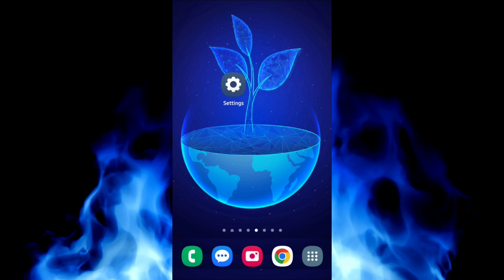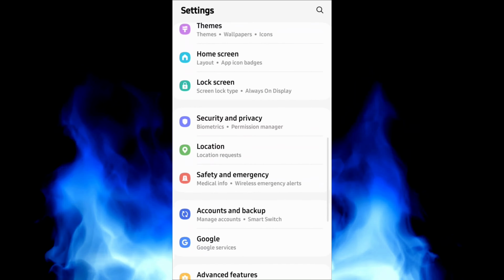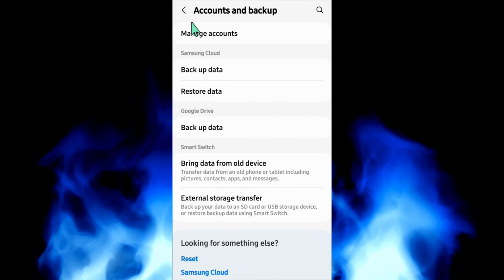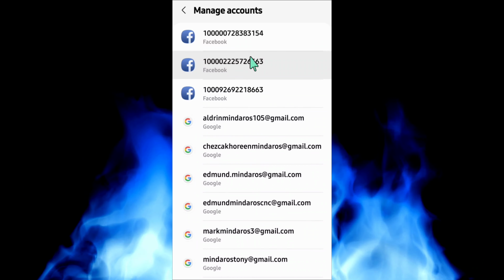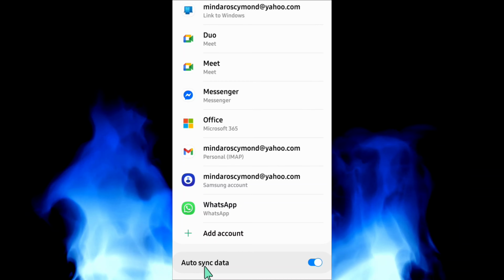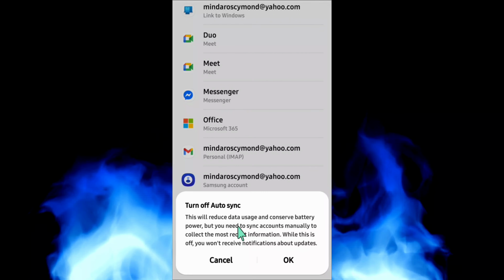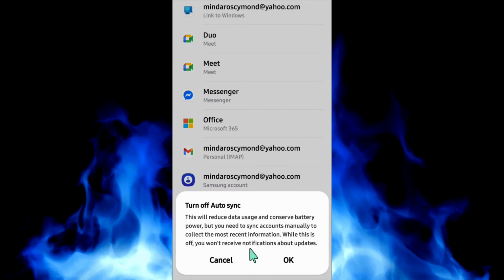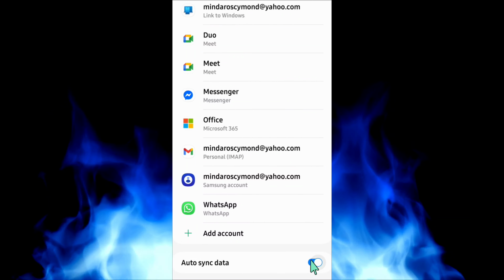How To Enable and Disable Accounts Auto Sync Data on Samsung Galaxy 2025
Learn how to enable or disable account auto-sync data on your Samsung Galaxy with this helpful guide. This feature allows you to control which apps and accounts sync data automatically, optimizing battery life and data usage. Perfect for users who want to personalize their device's syncing behavior, the guide provides clear steps to manage settings. Take full control of your phone's performance and ensure it aligns with your preferences and needs.

Enabling auto-sync ensures that your accounts, like email, calendar, and contacts, are always up-to-date with the latest information. This feature is convenient for staying organized and connected, but it can impact your battery life and data usage. On the other hand, disabling auto-sync can save battery and reduce data consumption, ideal for users who prefer more control.

1. Open Settings: Locate and open the Settings app on your Samsung Galaxy.
2. Access Accounts and Backup: Scroll down and tap on Accounts and backup.
3. Manage Accounts: Tap on Manage accounts to view and manage your connected accounts.
4. Select Account: Choose the specific account (e.g., Google, Samsung, Microsoft) for which you want to adjust sync settings.
5. Enable/Disable Sync: For all data types: Toggle the switch next to Sync account to enable or disable sync for all data from that account. For individual data types: Toggle the switches next to specific data types like Contacts, Calendar, Email, etc., to enable or disable sync for those specific data types.
6. Repeat for other accounts: If needed, repeat steps 4 and 5 for other accounts.

Issues addressed in this tutorial:
what is auto sync data on samsung phone
auto sync data samsung
turn off auto sync samsung
what is auto sync accounts on android
account enabled meaning
enable sync in samsung
auto sync disabled android
samsung account sync disabled
disable sync android
how to disable sync on android